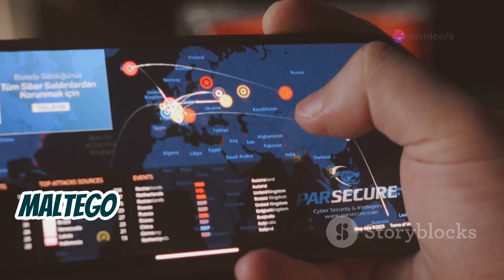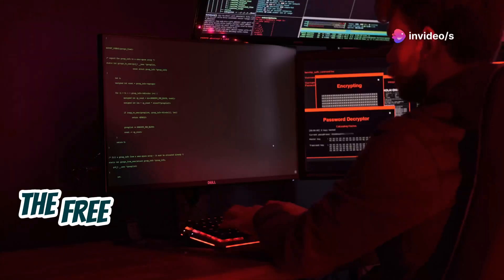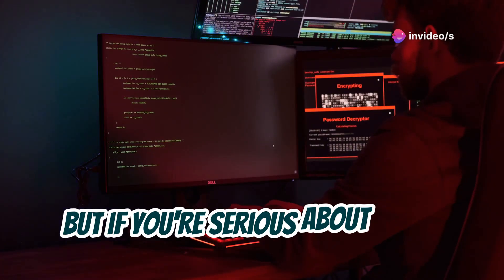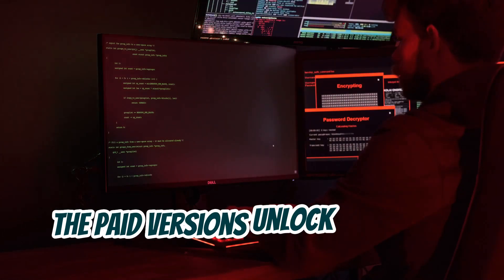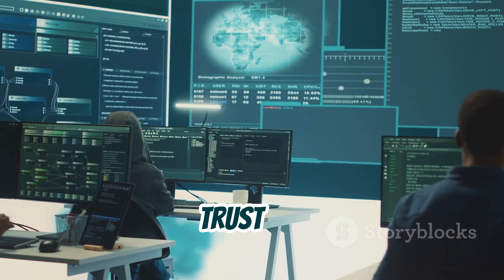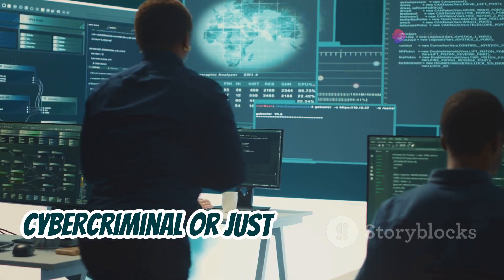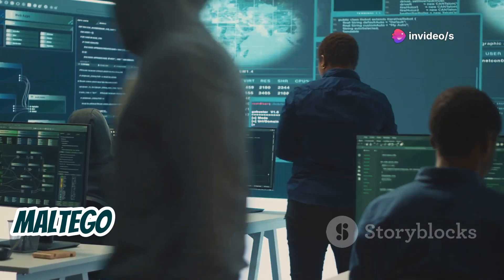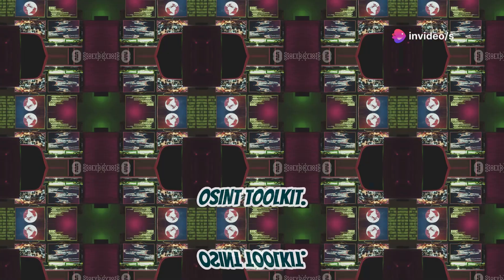Top 10 OSINT Tools in Kali Linux For Hackers in 2024 | Best 10 Kali Linux OSINT Tools U Should Know!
**Best 10 Kali Linux OSINT Tools Every Hacker Should Know!** 🕵️‍♀️💥

Unlock the power of Open-Source Intelligence (OSINT) in this comprehensive guide as we dive into the ethical use of top OSINT tools available in Kali Linux.

Kali Linux, OSINT, Open Source Intelligence, Cybersecurity, Penetration Testing, Ethical Hacking, Information Gathering, Security Tools, Linux Tools, Cyber Threat Intelligence, Data Analysis, Reconnaissance, Network Security, Digital Forensics, Privacy Tools